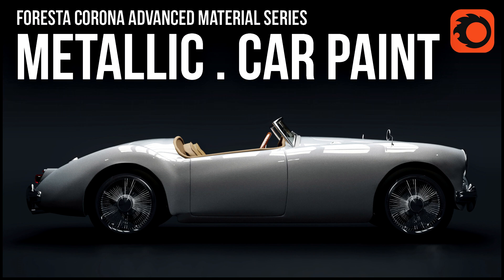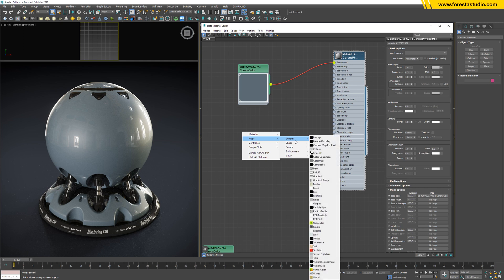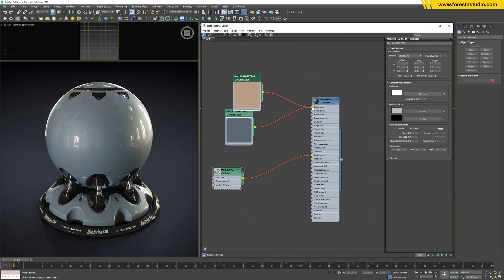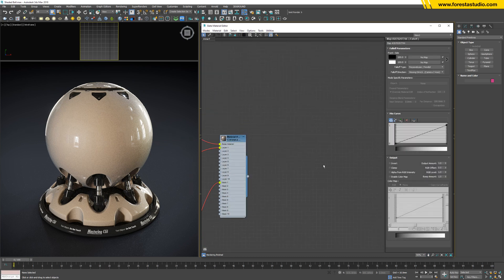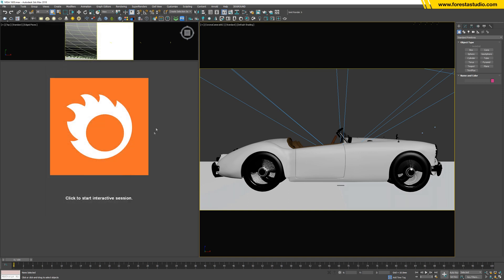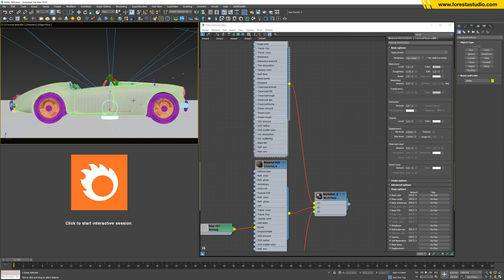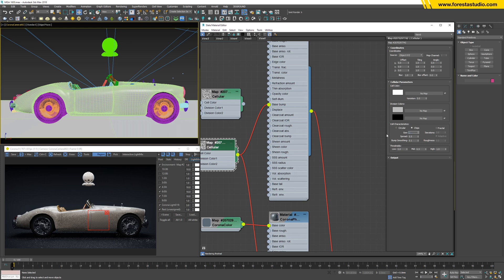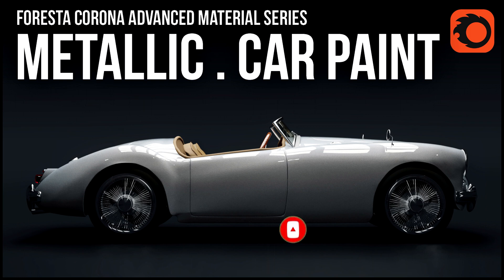Corona Advanced Material #10 - Car Paint Extreme Silver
In this free tutorial, I'm gonna share with you how create this material in Corona.
►Software using: 3ds Max 2018 and Corona 8

"We are very happy if this tutorial helps you out. Our pleasure"